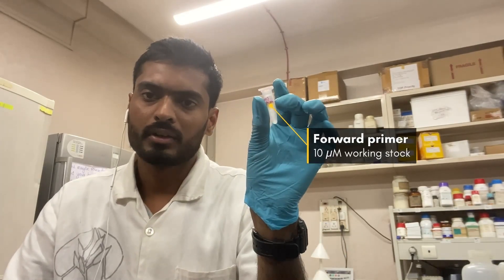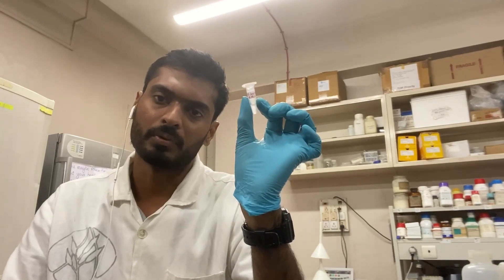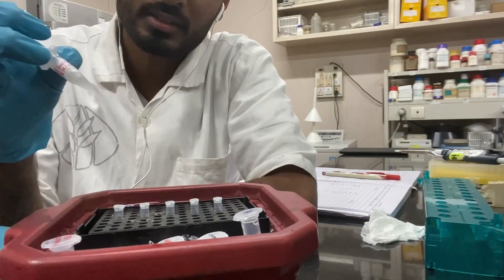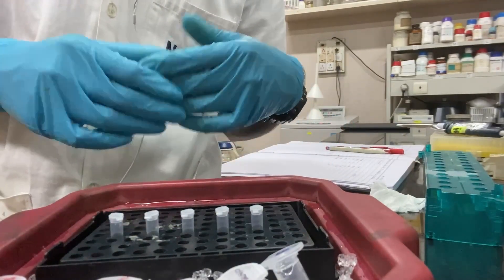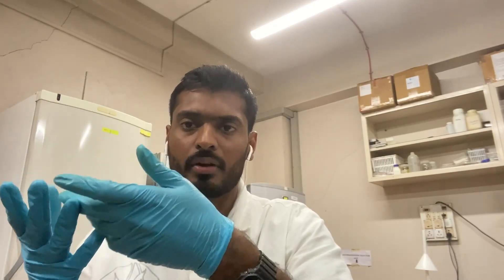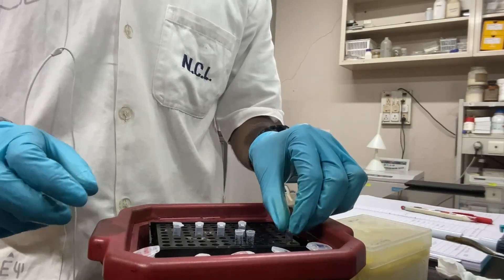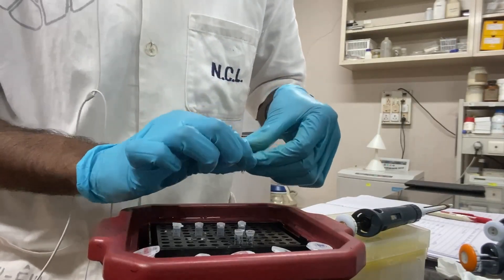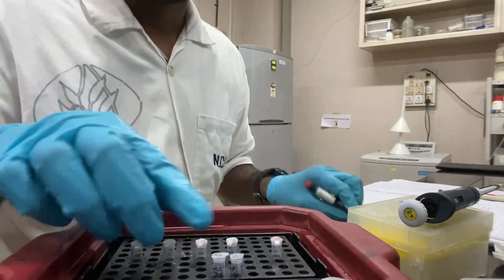Setting up a PCR reaction (DEMONSTRATION)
In this video, I have explain the basics of master mix and how to set up the PCR reaction, I hope you like this video. FOR ANY QUERIES POST INTO COMMENT SECTIONS